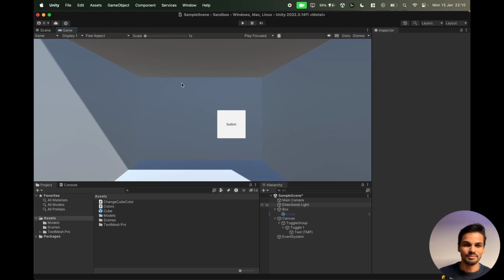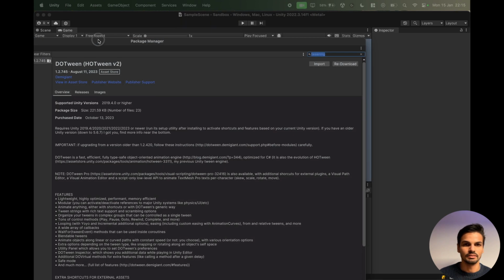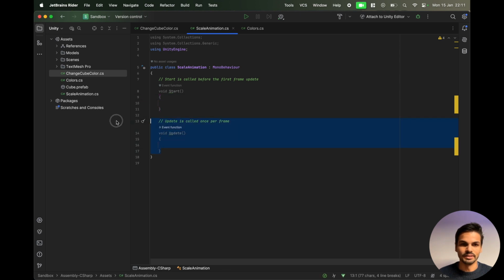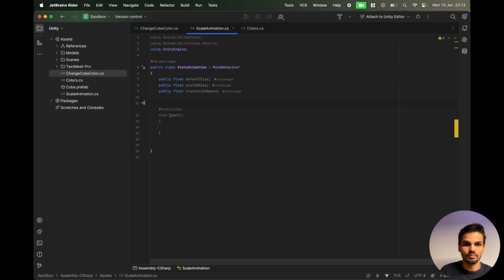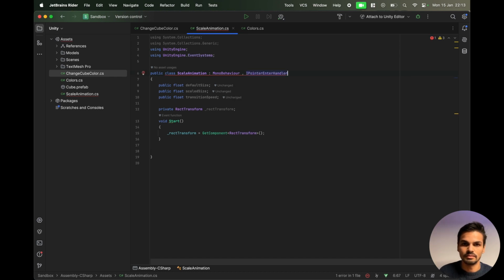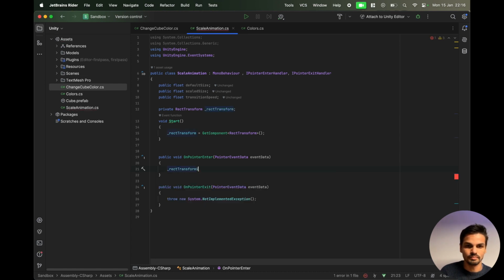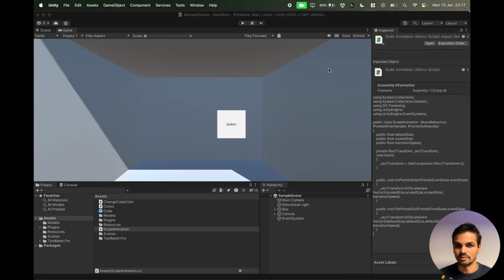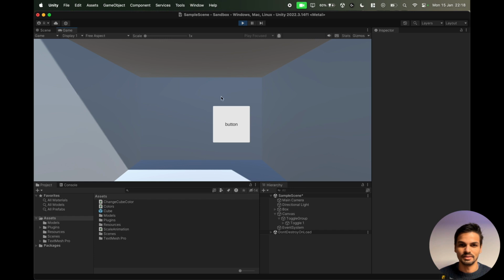Easy Unity UI Animation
This tutorial is perfect for developers who want to add something extra to their game's user interface. Whether you're designing buttons, menus, or other interactive elements, these animations can significantly enhance the user experience.

What you'll discover:

Easy-to-follow steps for setting up hover animations with DOTween.
Implementing IPointerEnterHandler and IPointerExitHandler for interactive UI elements.